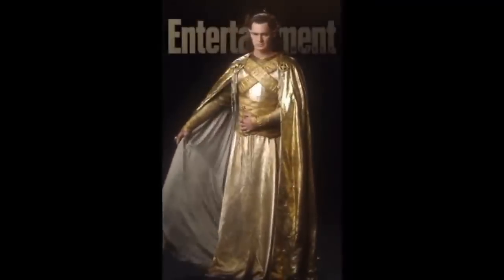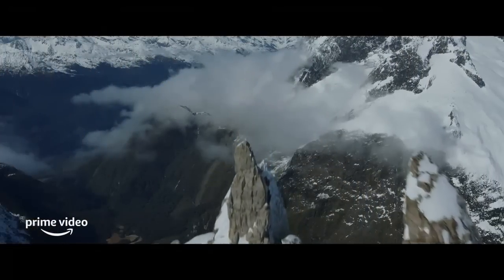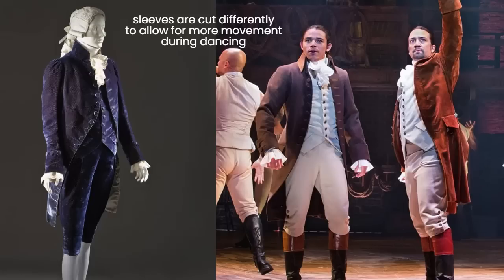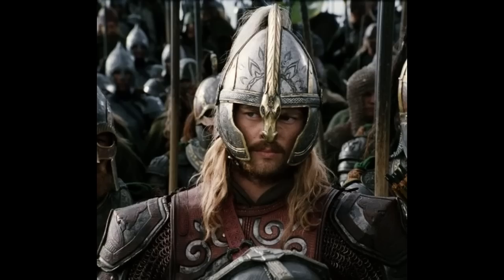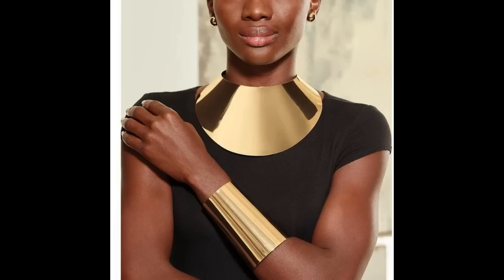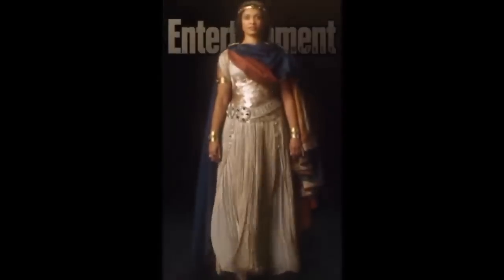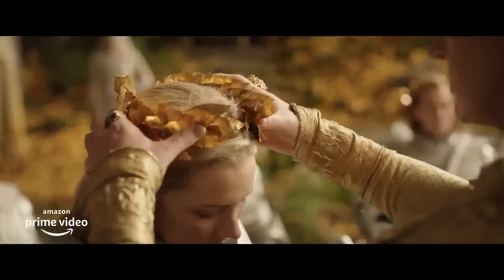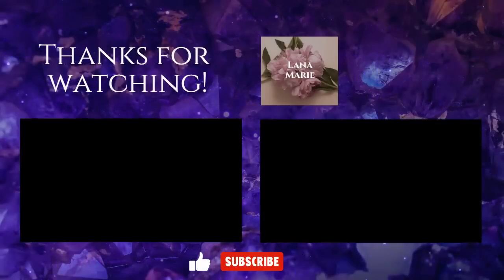The Rings of Power: What Makes a Good Costume? (pt. 1 - lines)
Hello, my name is Lana Marie and as a Lord of the Rings fan, I have some opinions about Amazon's The Rings of Power costume design. A lot of people have been complaining that Amazon’s costumes look pretty bad. I made a few videos critiquing the outfits, but I want to focus on some more objective reasons as to why the costumes may seem underwhelming.
In this video I focus specifically on the lines and geometry in a costume.

* TIMESTAMPS *
Intro: 00:00 - 00:41
What makes a good costume?: 00:41 - 03:46
Bring a character to life: 03:46 - 05:21
Harmony is key - Disa: 05:21 - 06:46
Gil Galad:  06:46 - 07:25
Tar Miriel: 07:25 - 08:24
Galadriel (Elves): 08:24 - 09:49
Ar Pharazon: 09:49 - 11:02
Outro: 11:02 - 11:30

Video clips used in this video:
The Lord of the Rings: The Rings of Power - trailers & teaser trailers
Warner Bros. Entertainment: The Fellowship Of The Ring, Middle Earth Costume Design